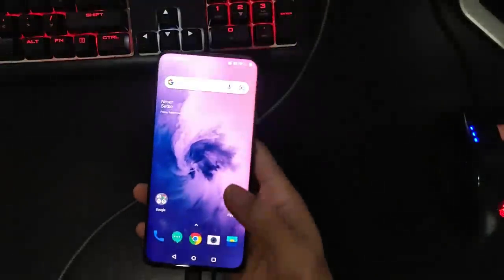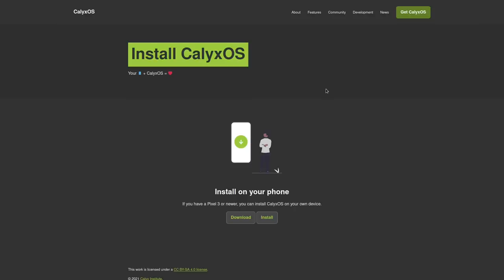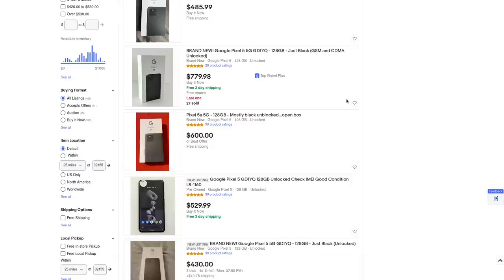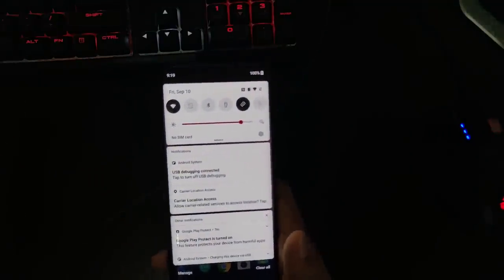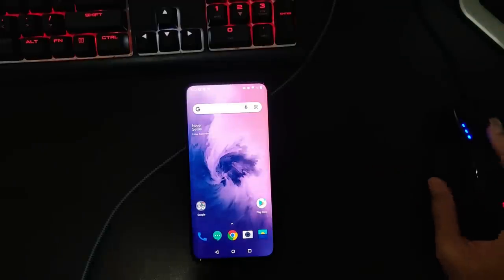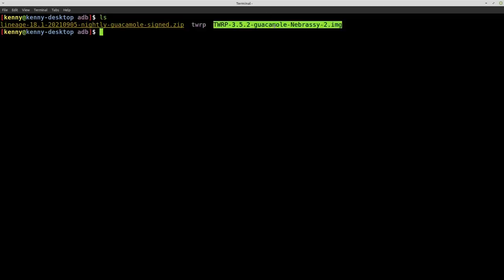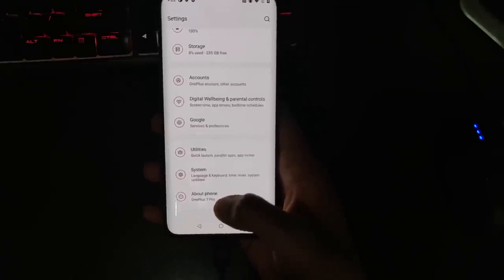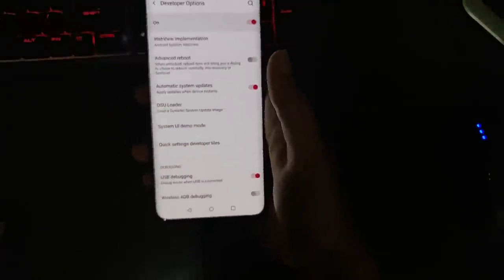How to Install Lineage OS to Oneplus 7 Pro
it took about 3 days and bricking my phone 5 times to get it right, but I finally got Lineage OS on my Oneplus, hopefully you don't go have as much trouble as I did.

Nebrassy TWRP (the one I used)

copy partitions (If system doesn't show up to wipe)

Monero
45F2bNHVcRzXVBsvZ5giyvKGAgm6LFhMsjUUVPTEtdgJJ5SNyxzSNUmFSBR5qCCWLpjiUjYMkmZoX9b3cChNjvxR7kvh436

Bitcoin
3MMKHXPQrGHEsmdHaAGD59FWhKFGeUsAxV

Ethereum
0xeA4DA3F9BAb091Eb86921CA6E41712438f4E5079

Litecoin
MBfrxLJMuw26hbVi2MjCVDFkkExz8rYvUF

Dash
Xh9PXPEy5RoLJgFDGYCDjrbXdjshMaYerz

Zcash
t1aWtU5SBpxuUWBSwDKy4gTkT2T1ZwtFvrr

Chainlink
0x0f7f21D267d2C9dbae17fd8c20012eFEA3678F14

Bitcoin Cash
qz2st00dtu9e79zrq5wshsgaxsjw299n7c69th8ryp

Etherum Classic
0xeA641e59913960f578ad39A6B4d02051A5556BfC

USD Coin
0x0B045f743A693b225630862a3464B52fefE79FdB